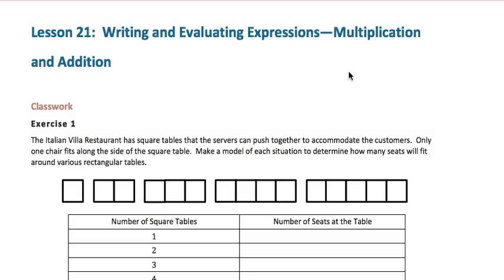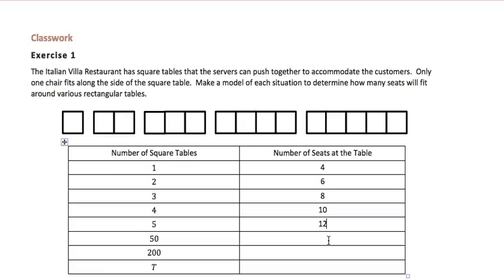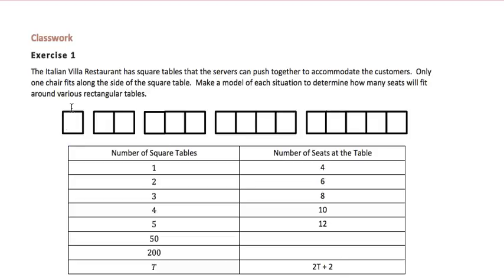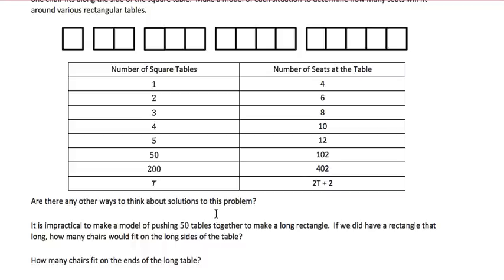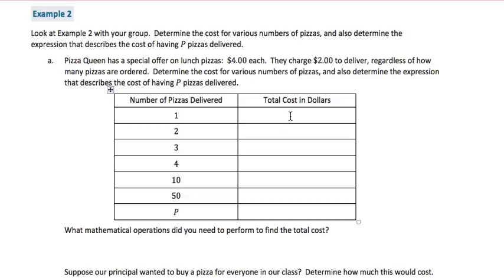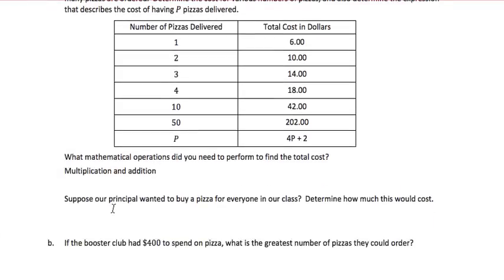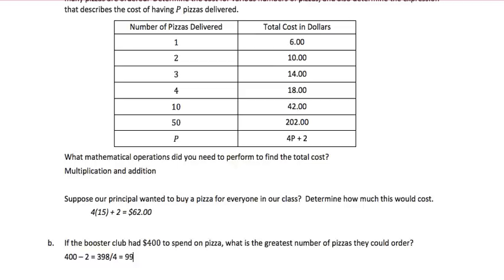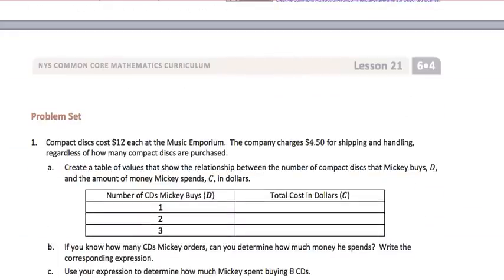Math 6 Module 4 Lesson 14 Part 2